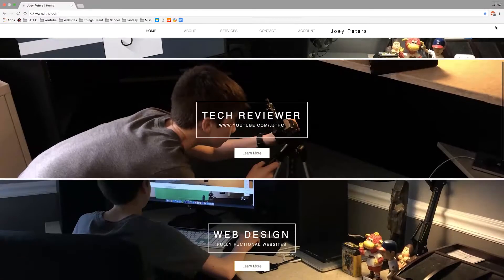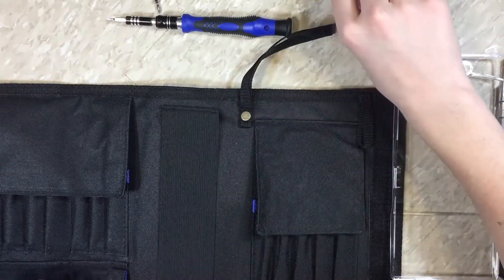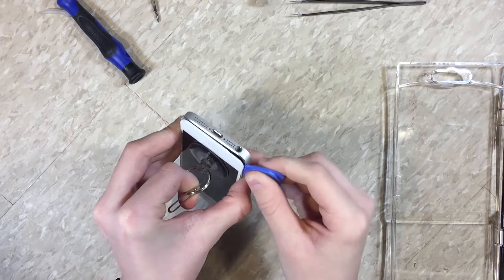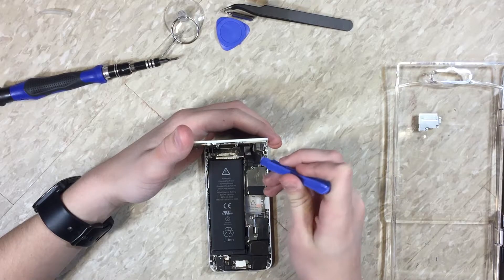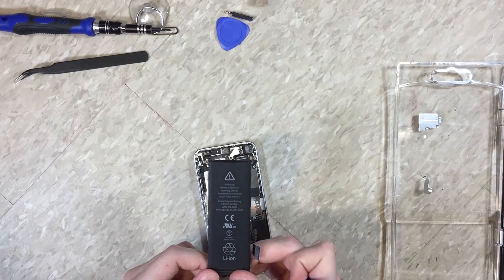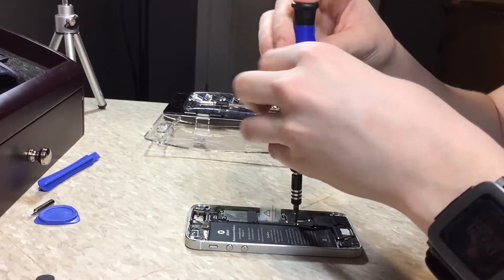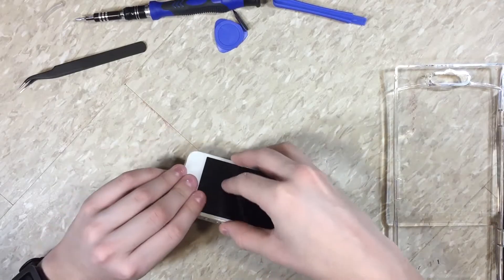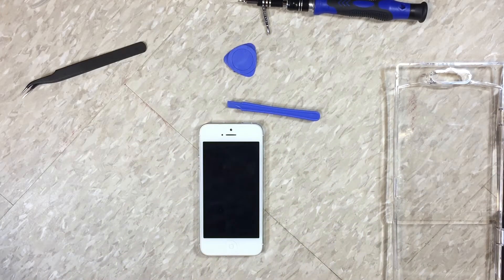How To Replace the iPhone 5 Battery | Tech Repairs #1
Thank you guys so much for watching! All of the links and everything that you will need will be down below!